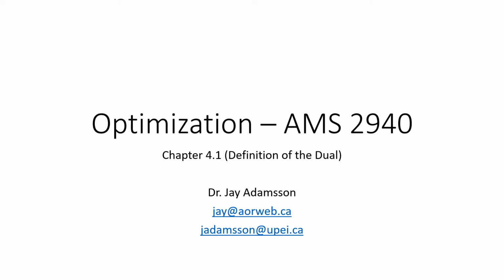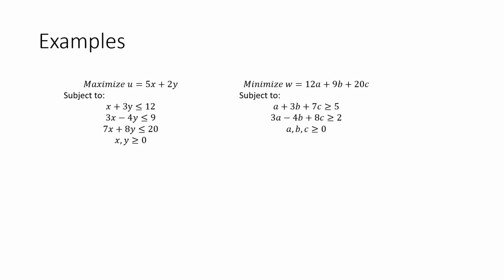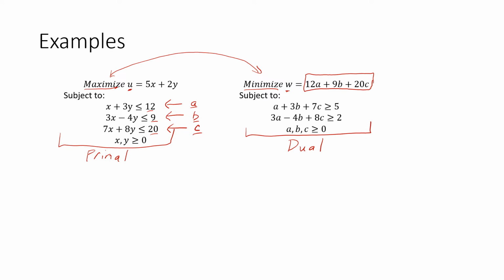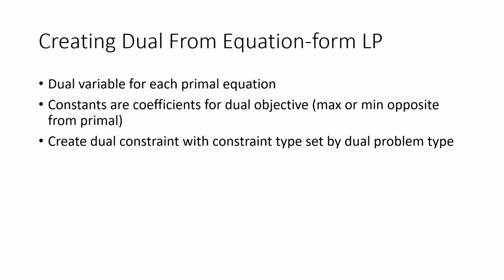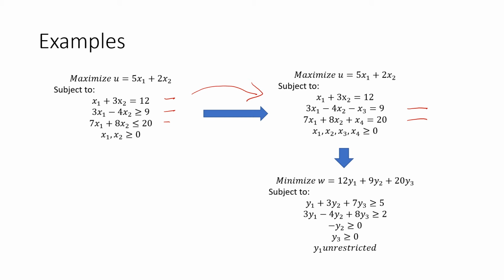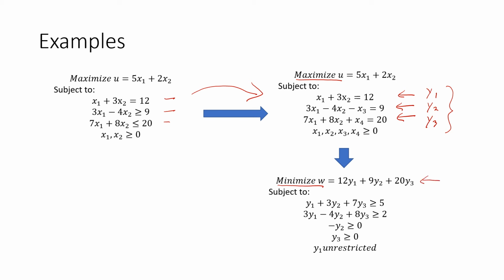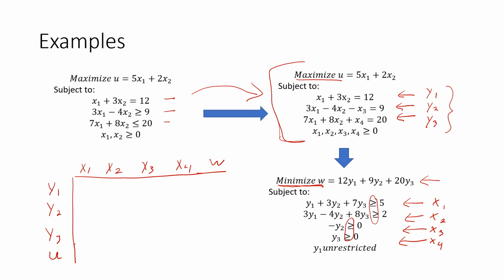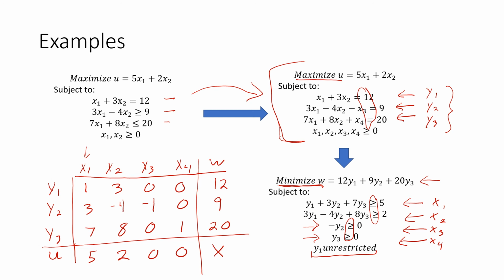AMS 2940 Section 4.1